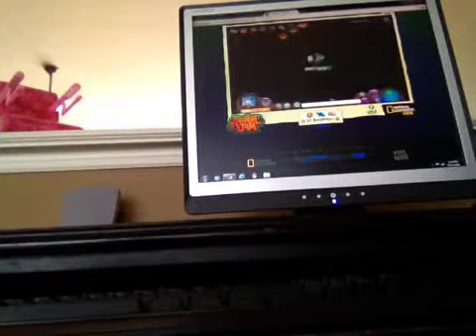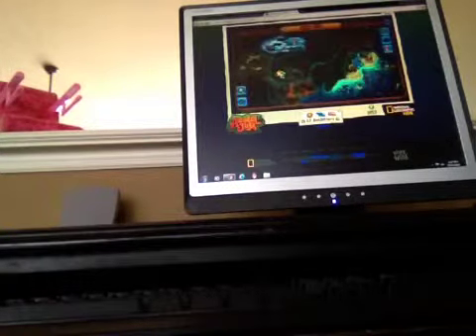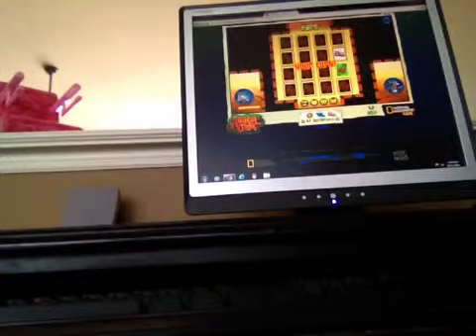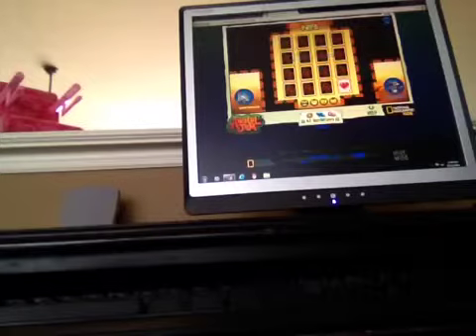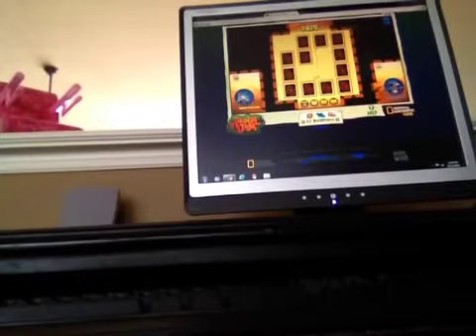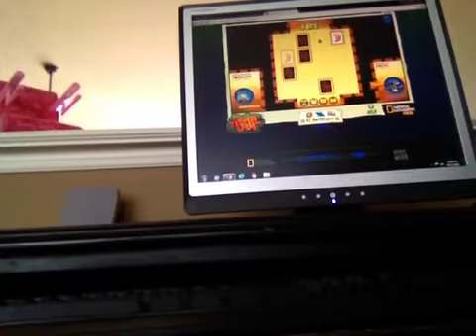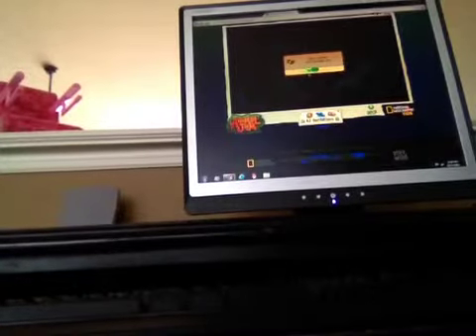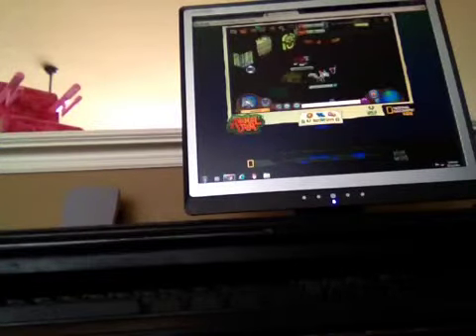Animal jam fun